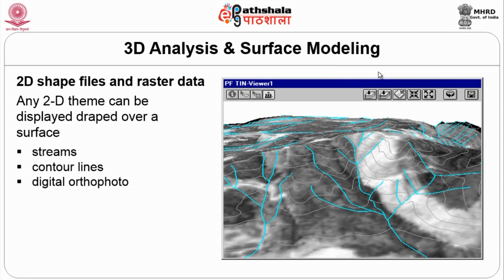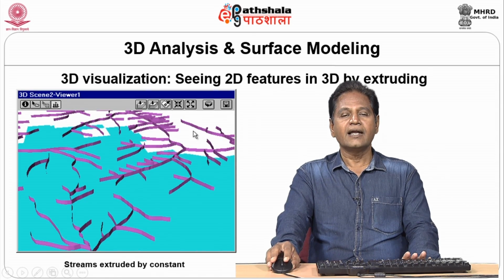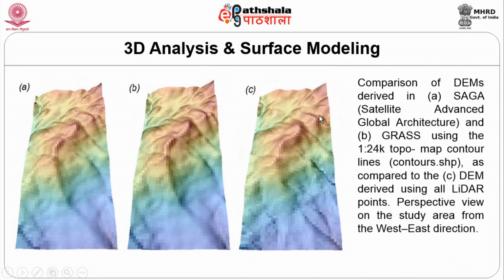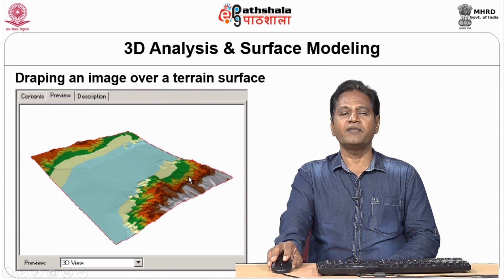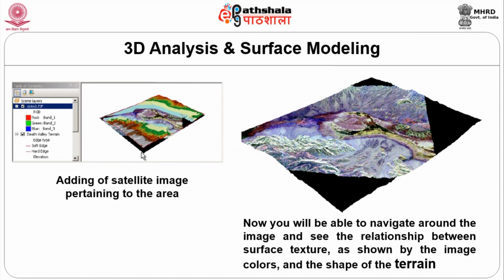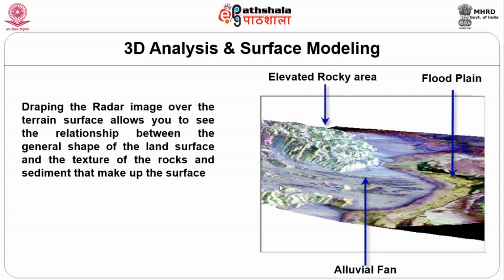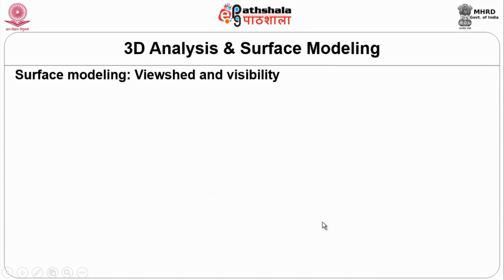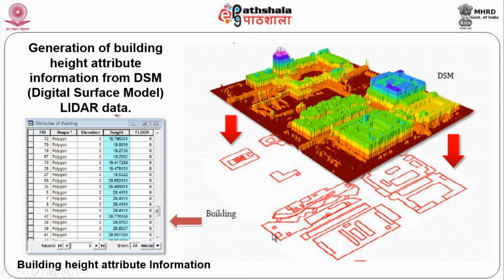M-33. 3D Analysis Part-2